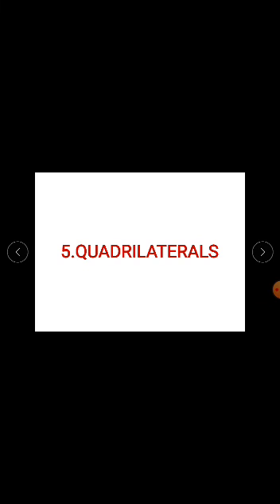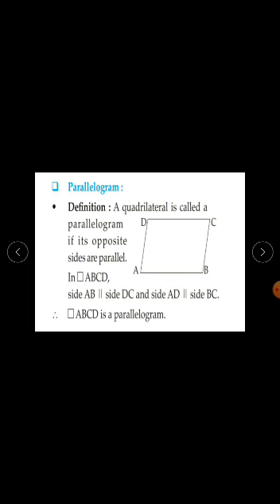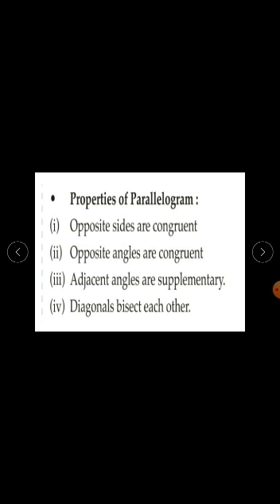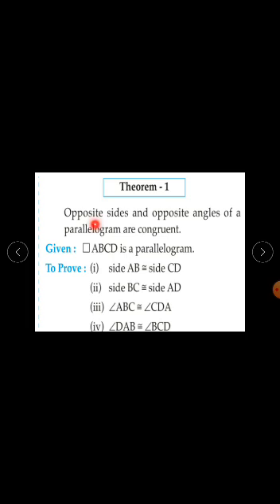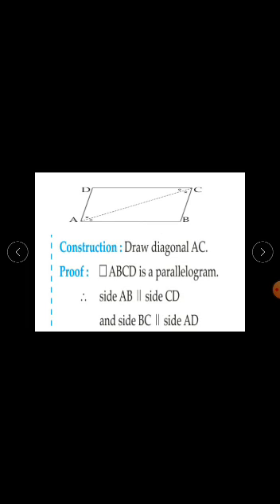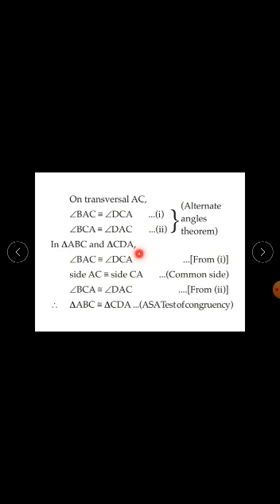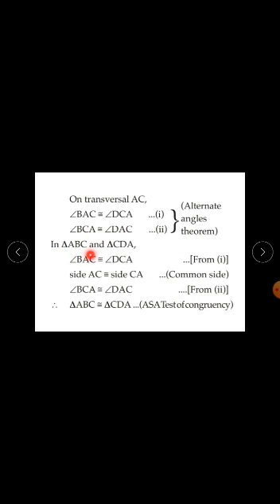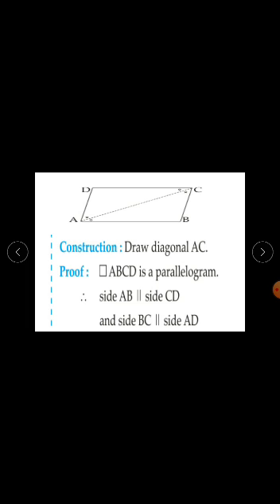Maths std9 09 Dec 1